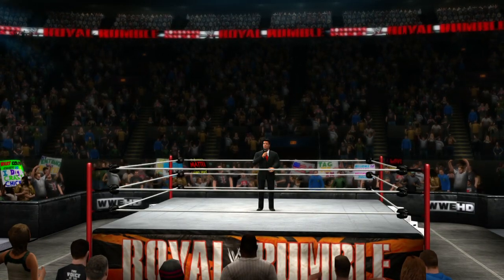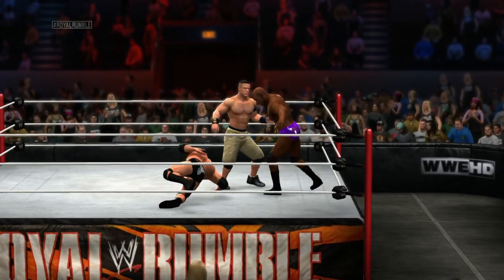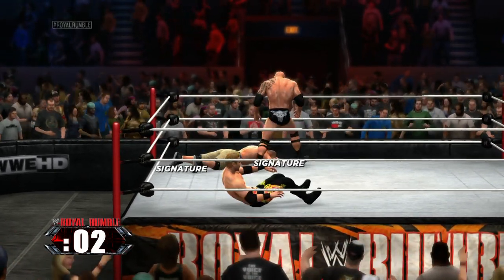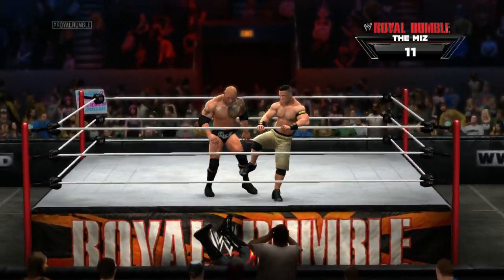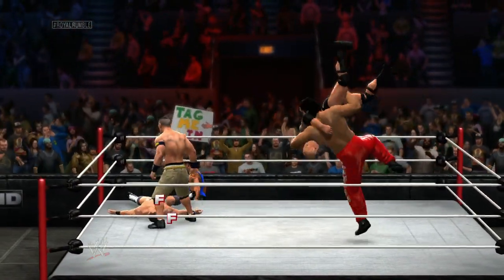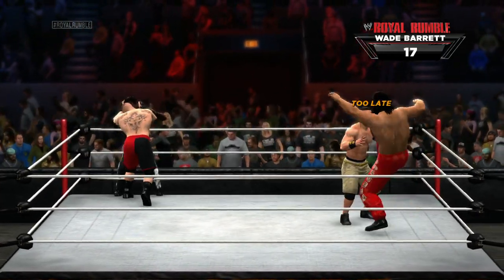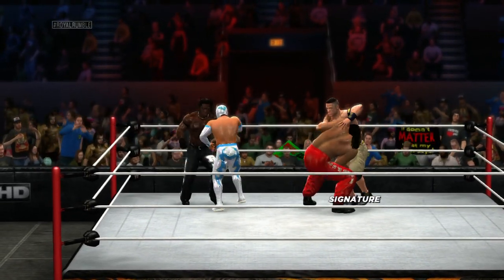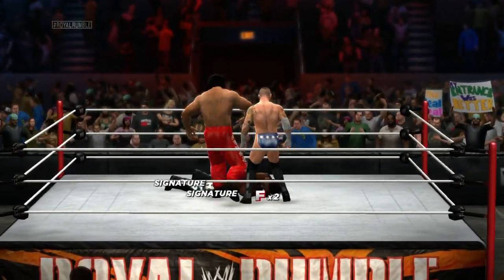WWE SVR 2K14 ROYAL RUMBLE GAMEPLAY